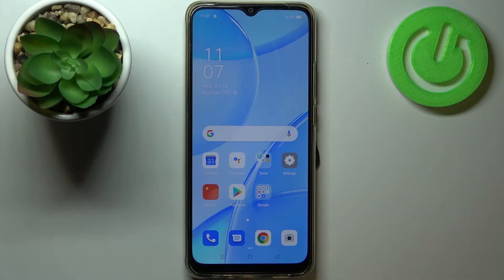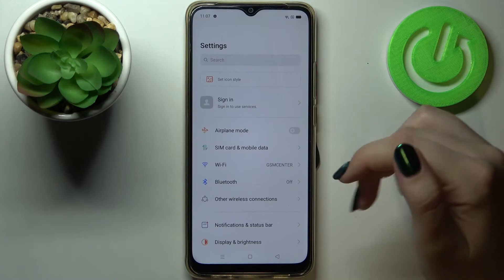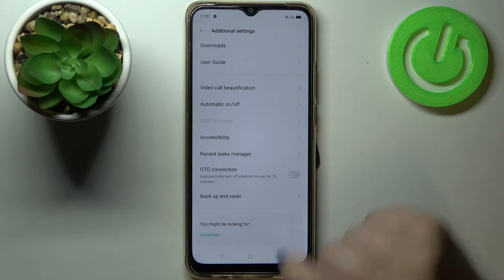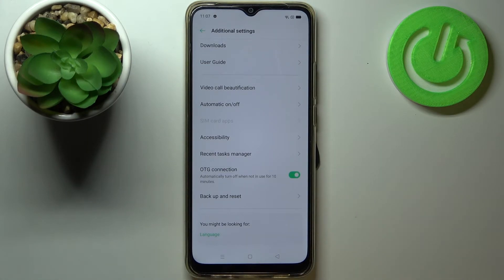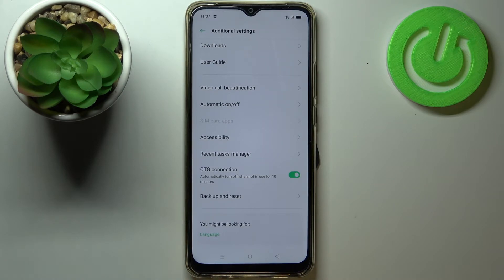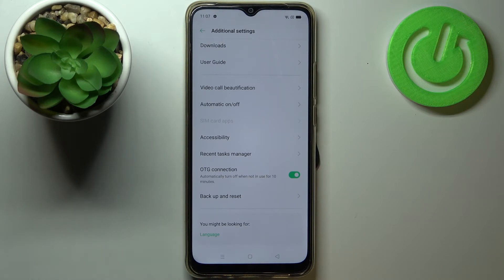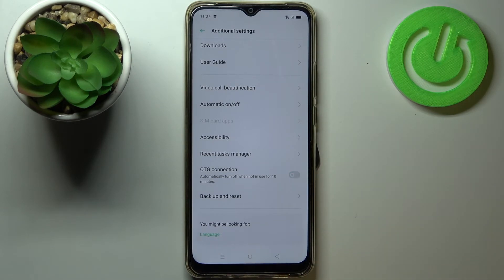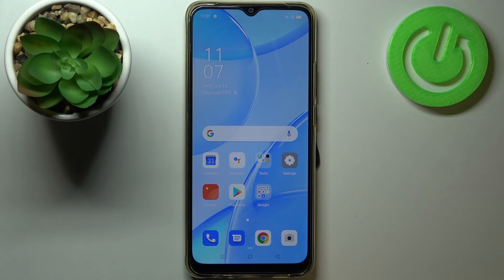How to Set OTG Connection on OPPO A15 – Developer Mode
Learn more information about OPPO A15:
Hi there! Have you ever been wondering how you can enable OTG connection on your OPPO A15? In today's video we're going to show you how you can easily enable OTG connection on your OPPO A15 just in a couple of simple steps! With OTG connection you can use your OPPO A15 as a charger for other devices for example headphones. So if you wish to learn how you can use OTG connection on your OPPO A15, all you need to do is just watch this short video to the end, follow the instructions described by our specialist and try to perform this operation yourself on your OPPO A15.

How to activate OTG connection in OPPO A15? How to add OTG connection in OPPO A15? How to set OTG connection in OPPO A15? How to apply OTG connection in OPPO A15? How to turn on OTG connection in OPPO A15? How to find OTG connection in OPPO A15?